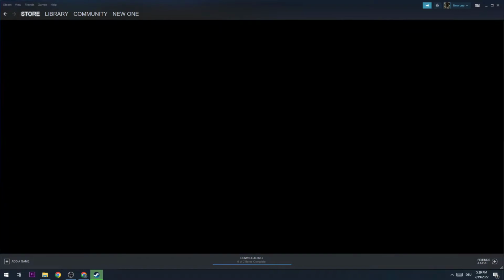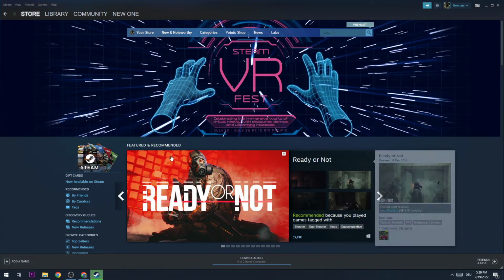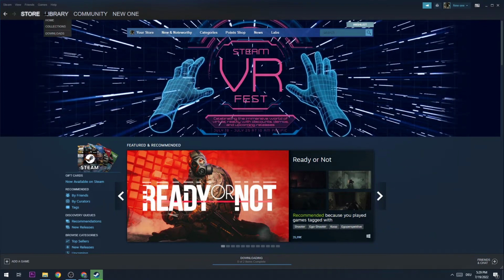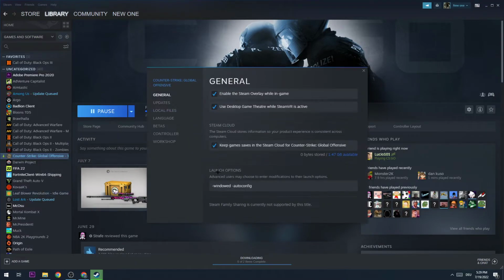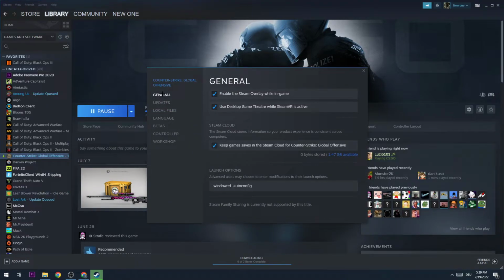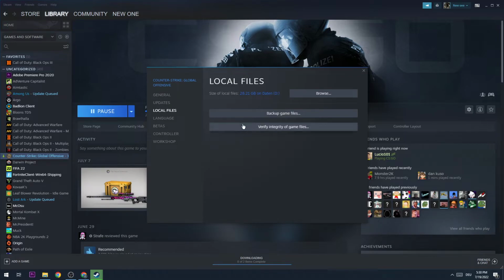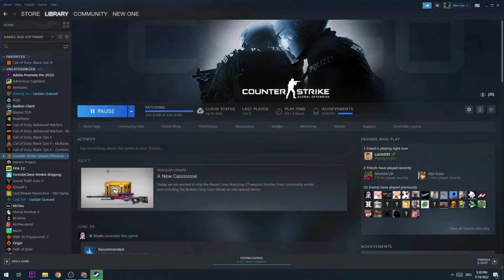CSGO - Fix Black Screen - TUTORIAL | 2022